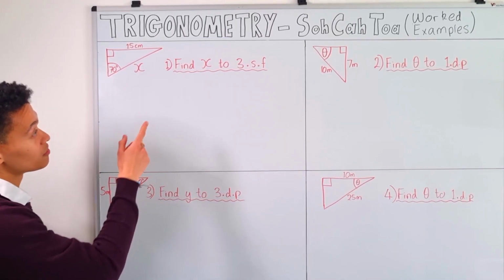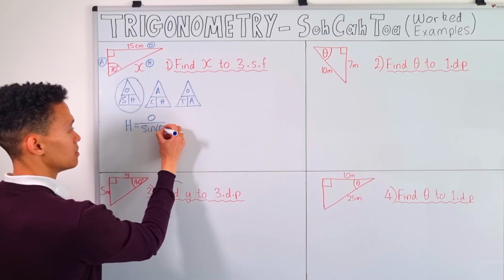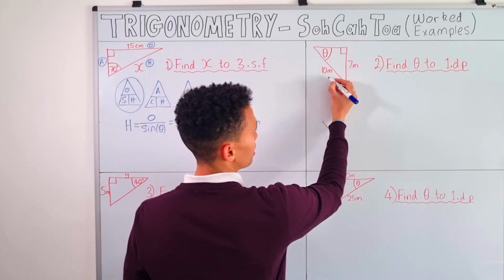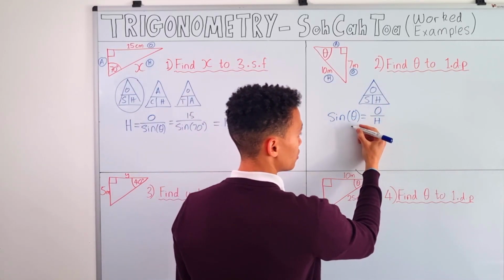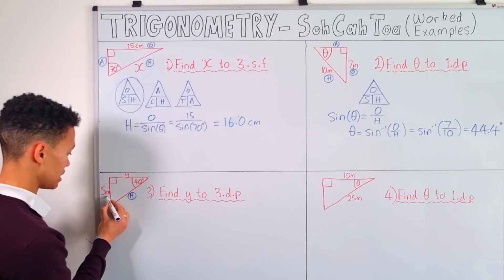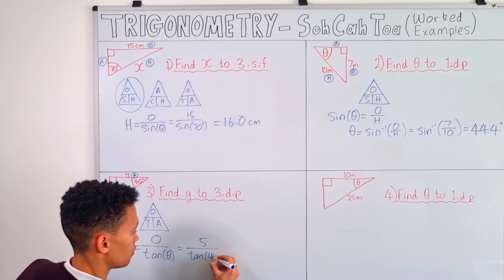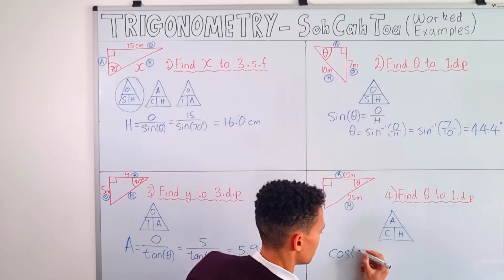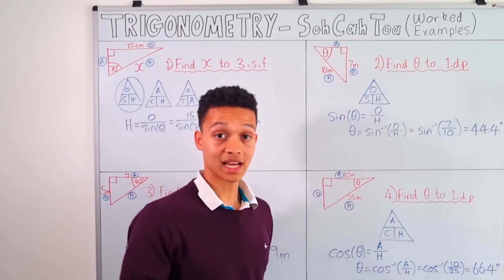SOH CAH TOA (Trigonometry Part 1) | Worked Examples 25.3 | GCSE Maths (Foundation/Higher)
4 worked examples of using Soh CahToa to find the sides and angles in a right angled triangle (foundation and higher)